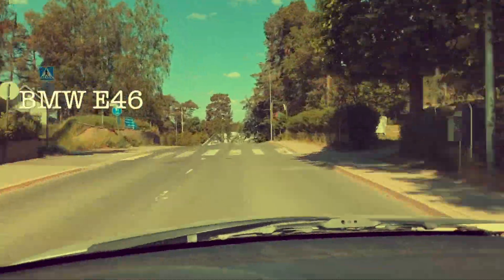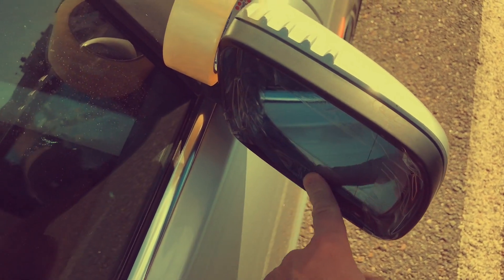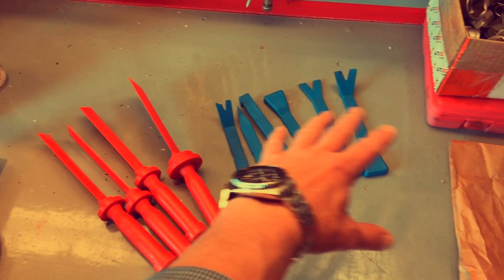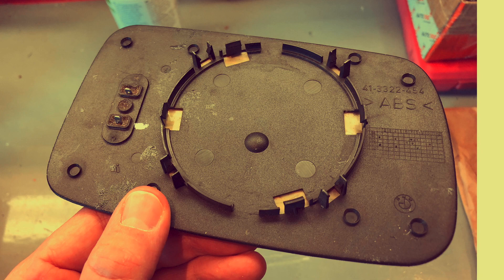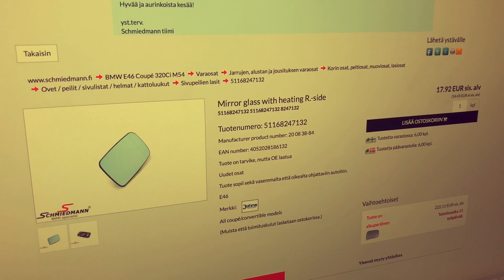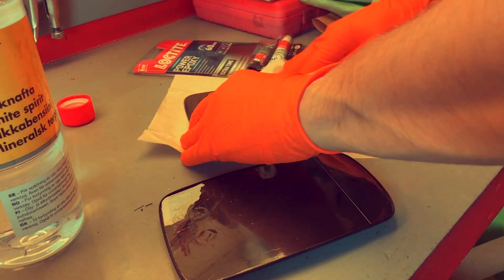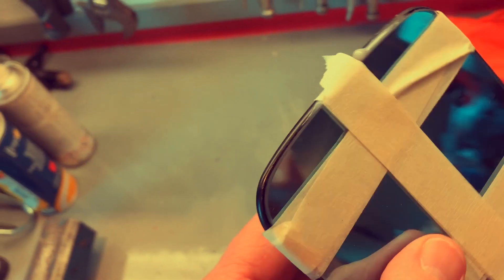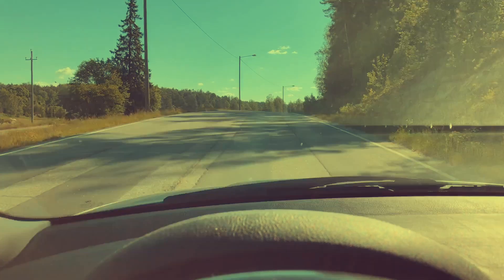BMW E46 3-series Coupe side mirror glass removal (and readhesion)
The BMW E46 3-series Coupe almost lost it's side mirror glass. A do-it-yourself -fix came in the form of a 7 euro tube of epoxy adhesive.